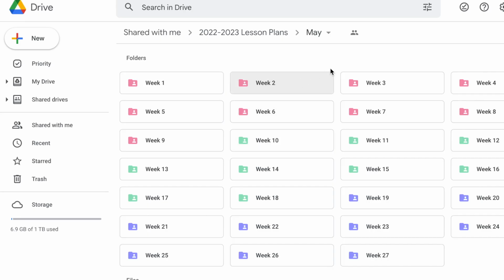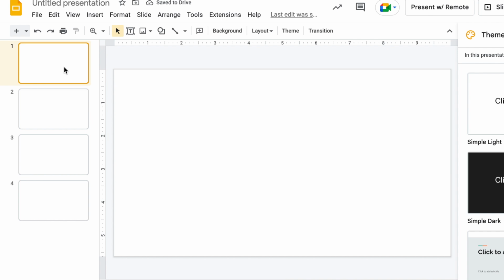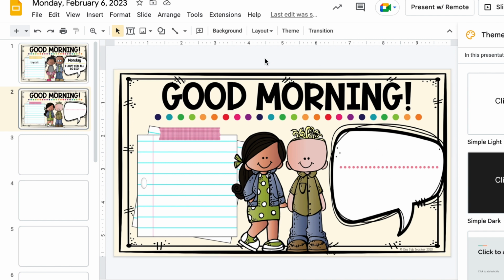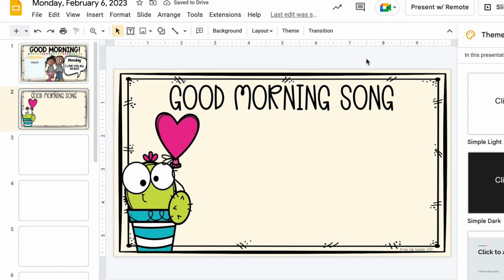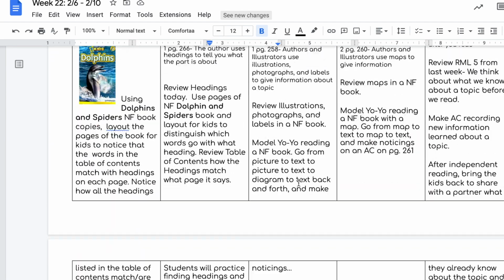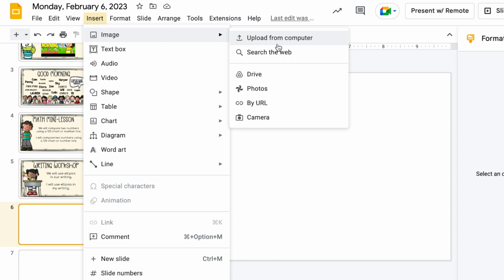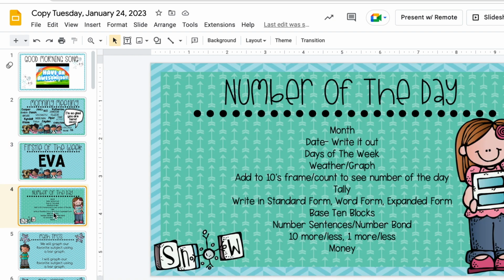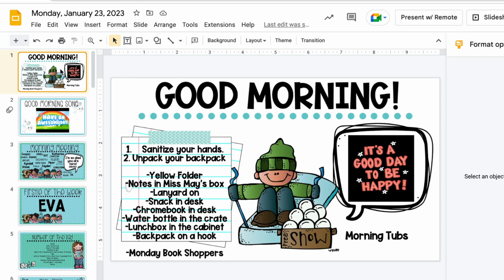Google Slides Tutorial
Below are some videos you might enjoy!

I make a few pennies on the sale if you end up purchasing anything I recommend, and the price for you does not change. Thank you for supporting this channel if you choose to use those links!